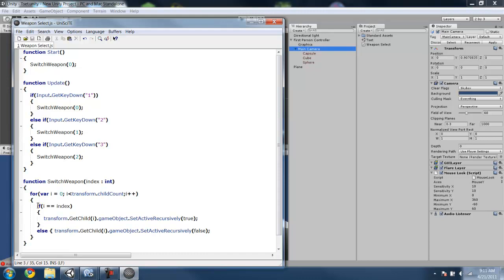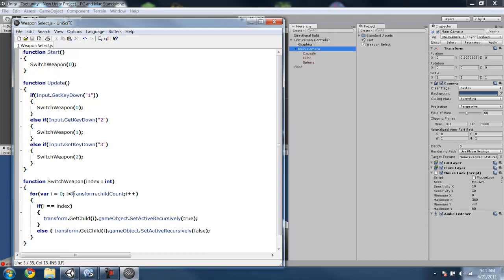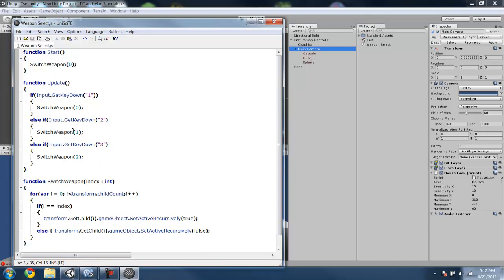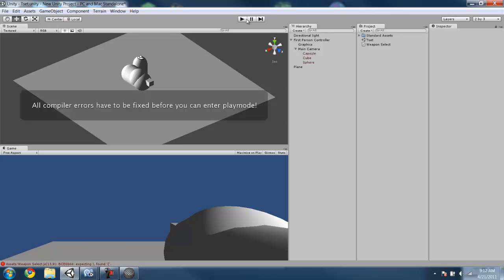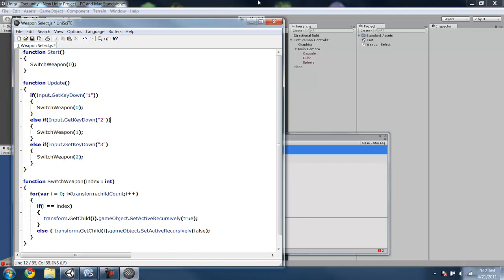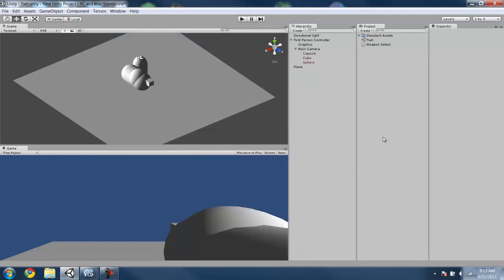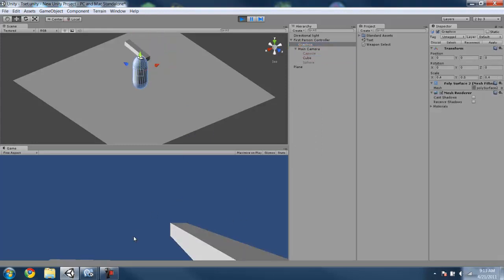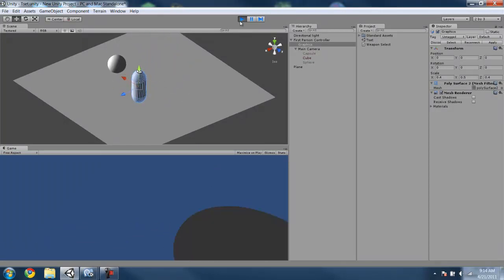Unity3D Weapon change Tutorial Part 2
In this tutorial you will learn how to script a basic weapon change javascript.